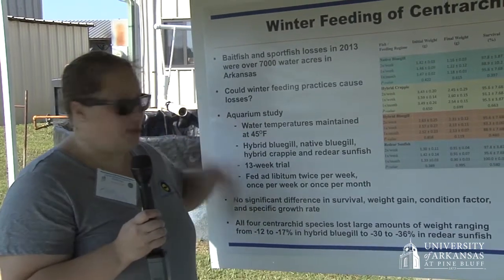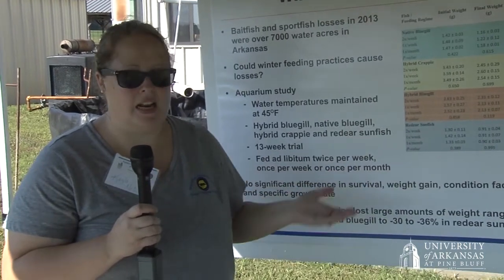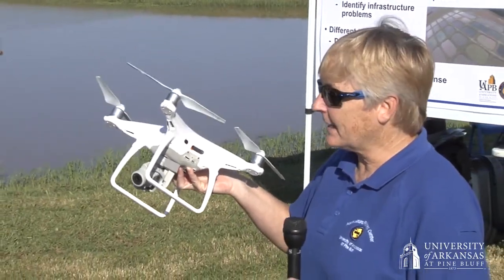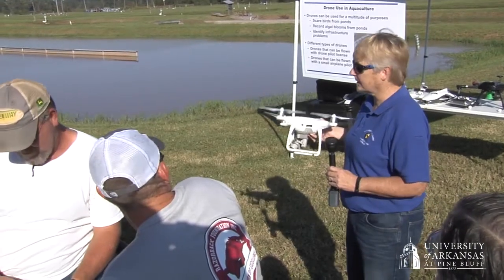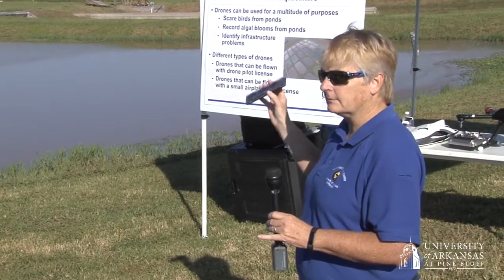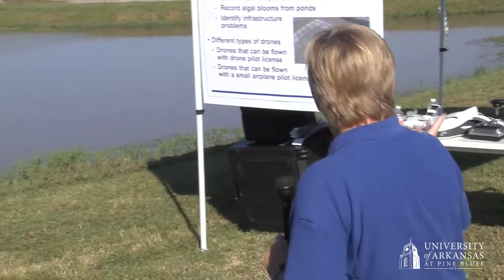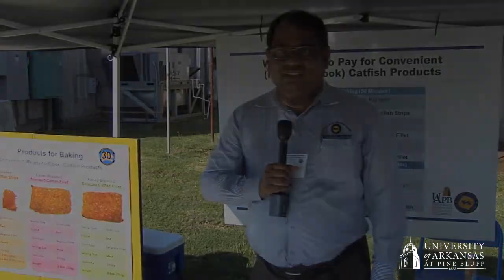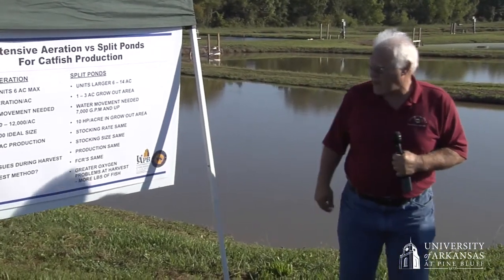Aquaculturel Fisheries Field Day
Recorded and Edited by Randy Kelley